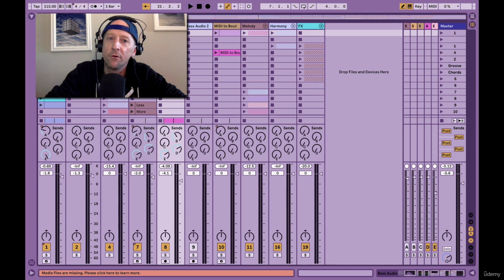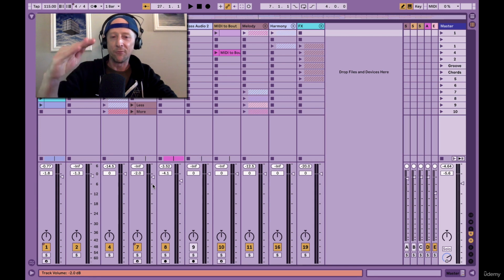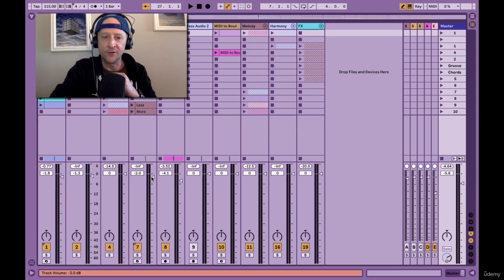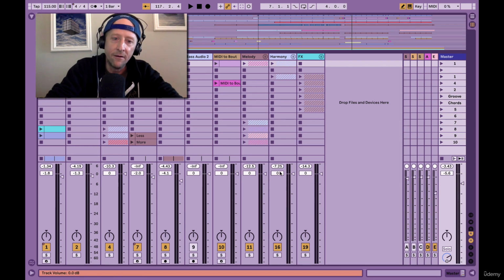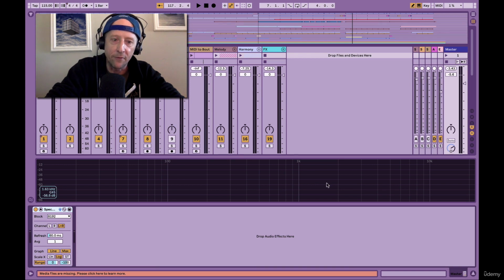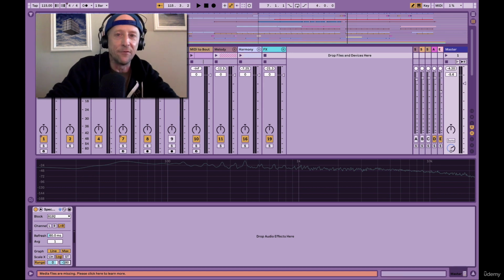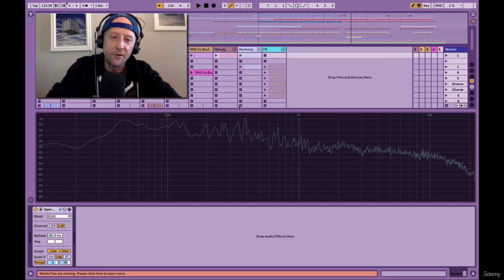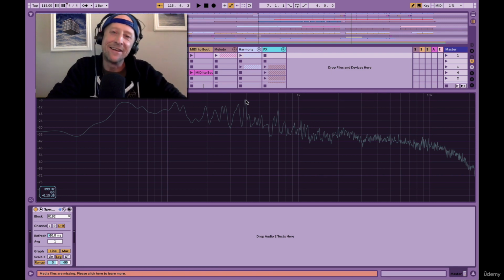285 Metering (Ableton 11)